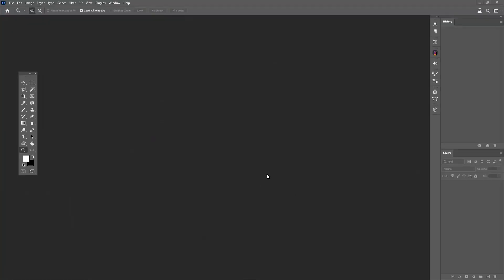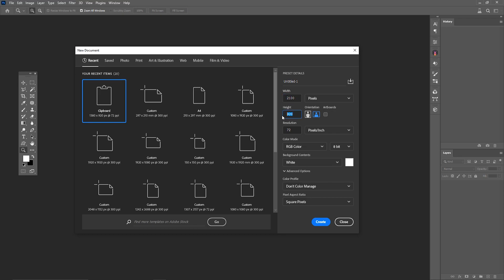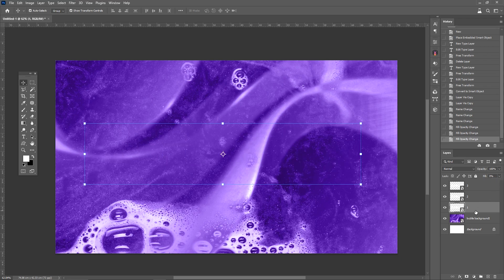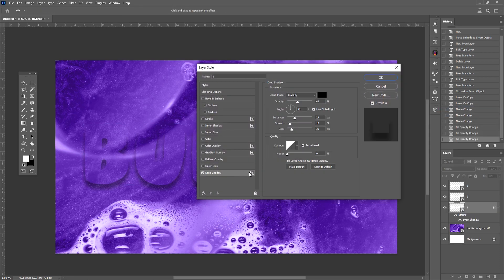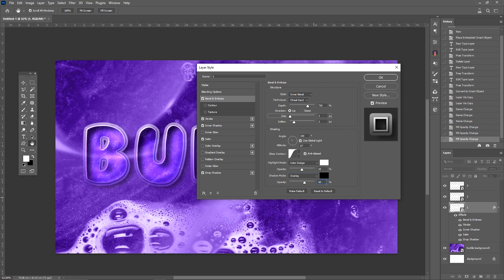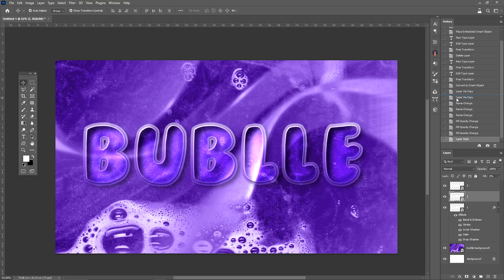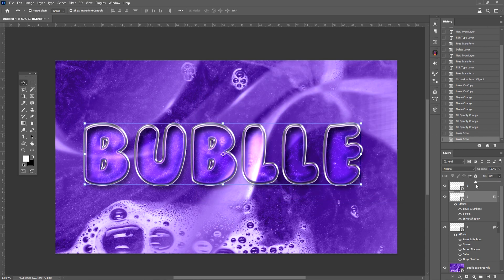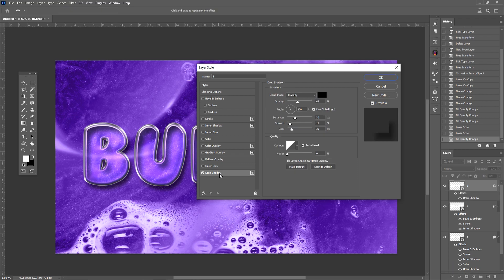Create bubble Text Effect in Photoshop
In the first part of the "Text effect" tutorial series, we intend to design a Bubble Text effect in Photoshop. I show you the most advanced layer style techniques in photoshop. So everyone watch the tutorial until the end, and learn how to create this Bubble text effect in photoshop. And let me know your opinion in the comments below. and share the tutorial with your friends. give a like on this video. Enjoy the tutorial.

Additionally, you can download the image files and special effects used in this tutorial from the links below and practice.

Also, you can email the admins directly via the link below for direct contact.

● New and practical tutorials are uploaded to this channel daily.

Experience speed, precision, and skill with Express Art Studio 🐆